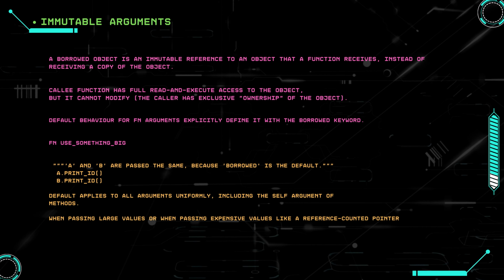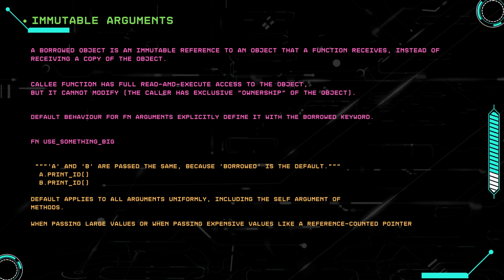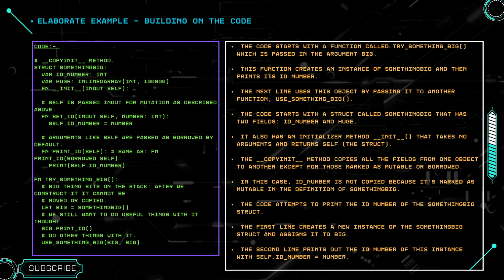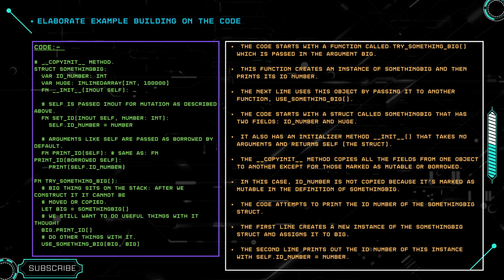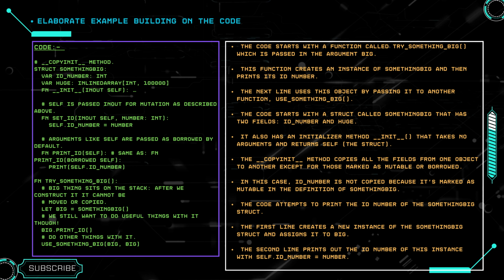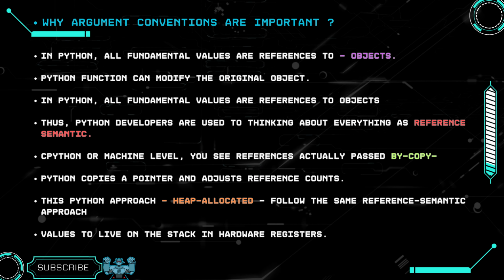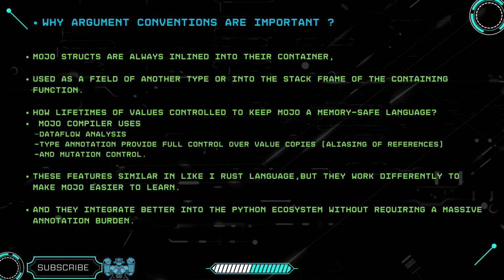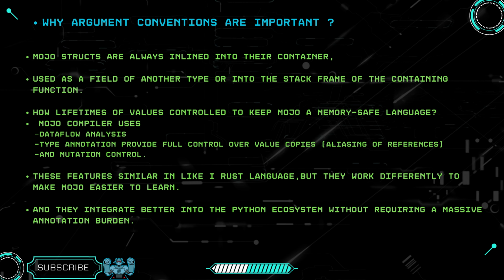IMMUTABLE ARGUMENTS - MOJO 🔥🔥🔥MOJOPROGRAMMING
This video talks about "IMMUTABLE ARGUMENTS" concept in MOJO programming language.

Lets go through short ,crisp & key points of MOJO programming in this youtube channel series.

These are simplified concepts for understanding - MOJO 🔥🔥🔥